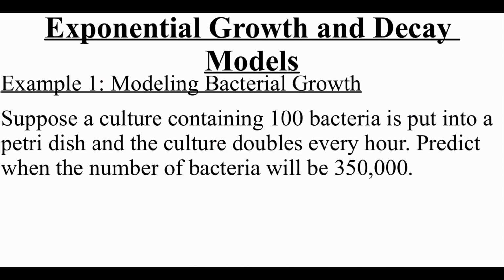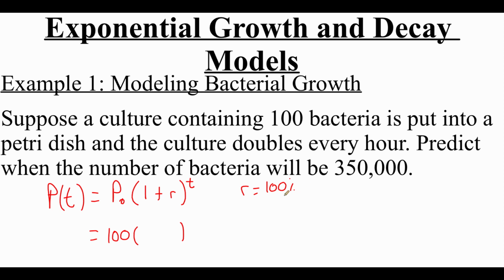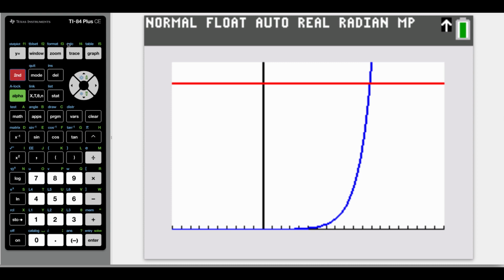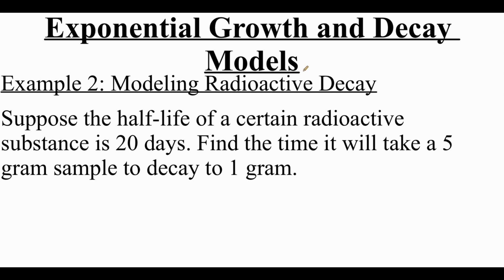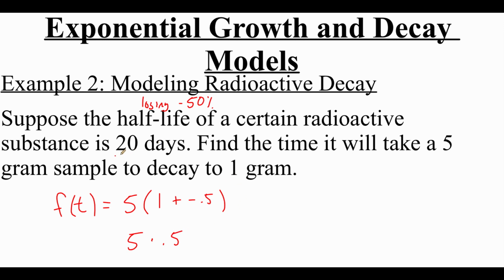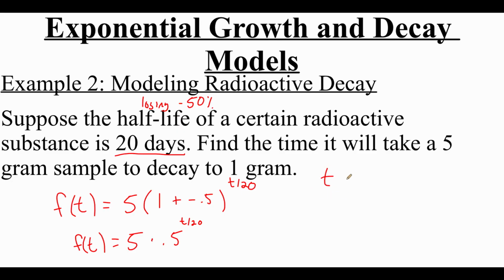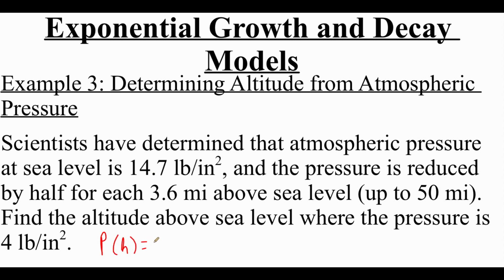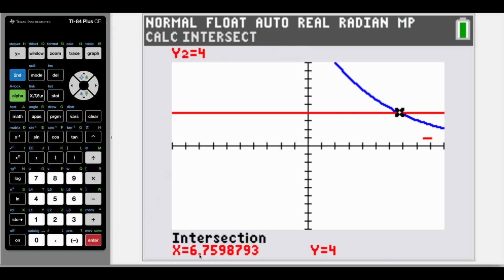3.2.2 Exponential Growth and Decay Models